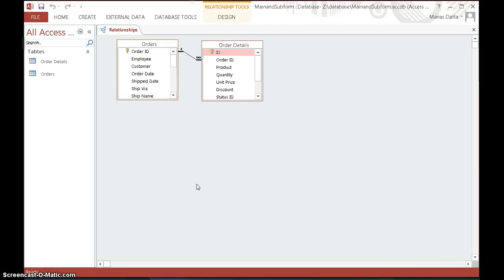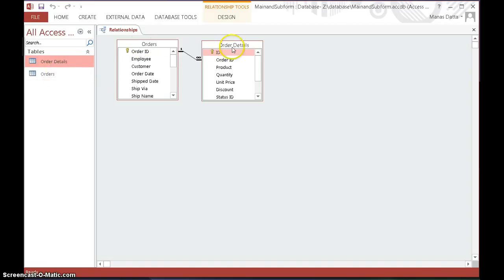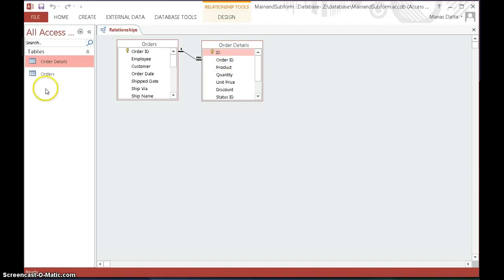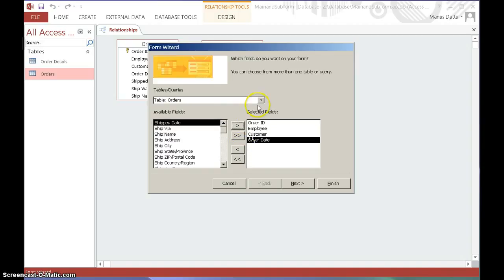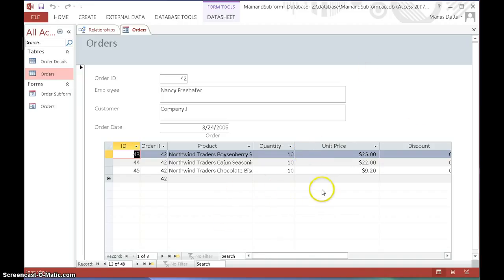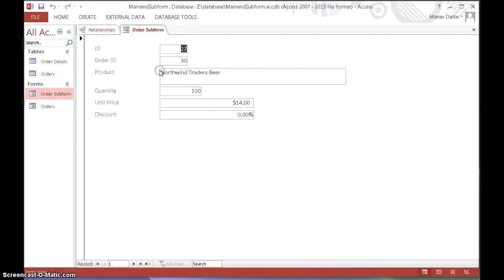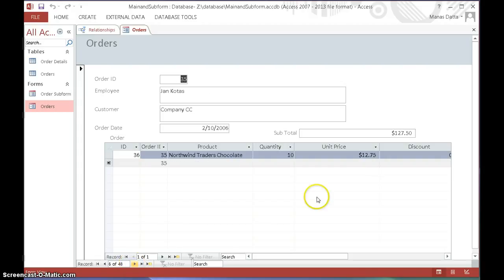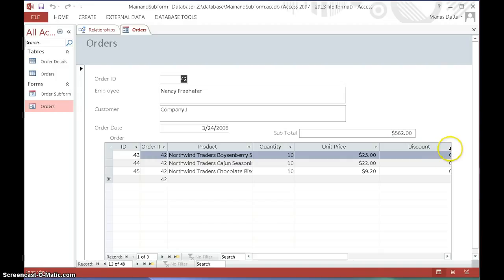Access 2013 form and subform with calculated fields.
This is a simple demonstration in Access 2013 to show how subtotals of groups of data can be be displayed correctly in your design of forms.